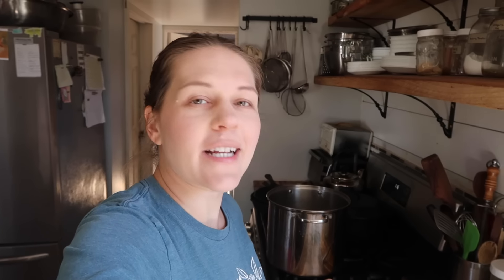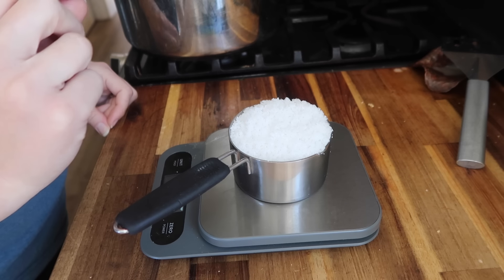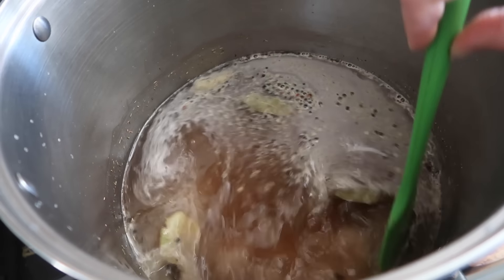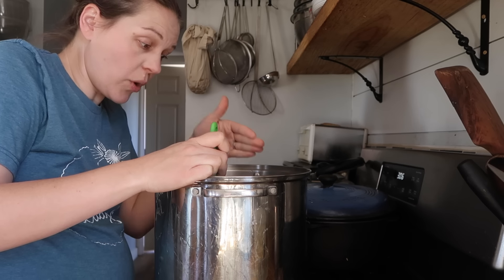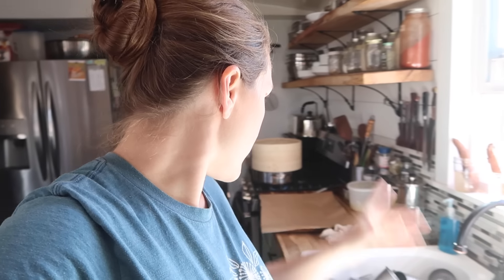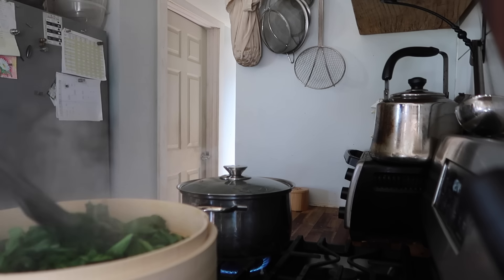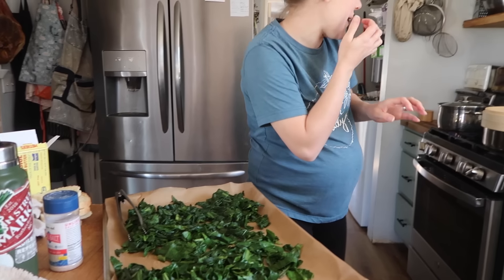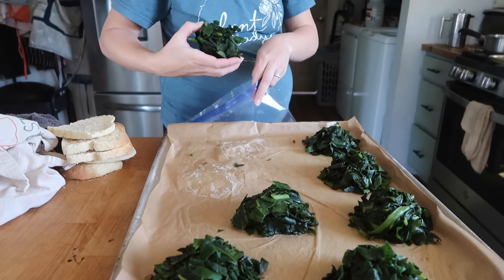Barely Enough To Save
Meg’s in the kitchen today preserving various things - first, getting some beef brisket into a brine for next weeks’ Corned Beef. And then preserving all the beautiful chard we harvested from the greenhouse. If we don’t eat it all first.

Freeze Fresh Book